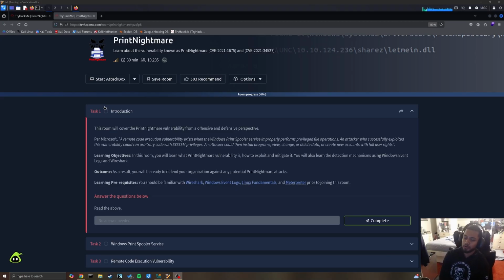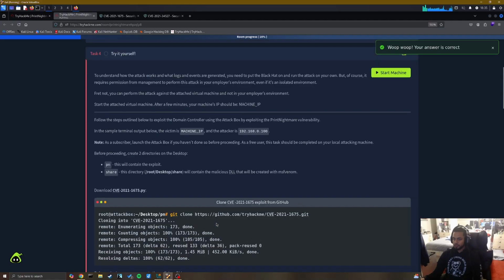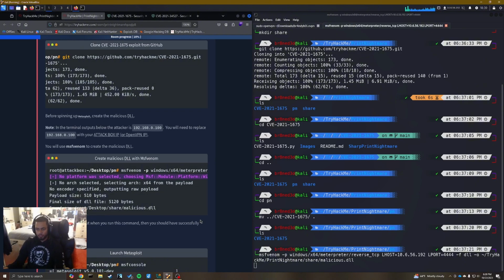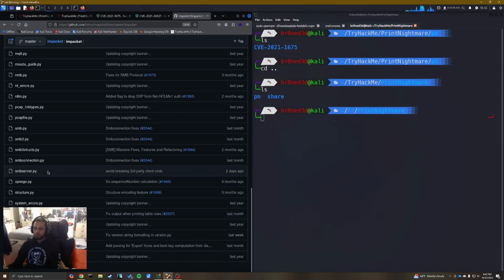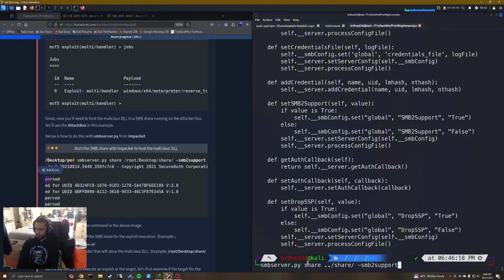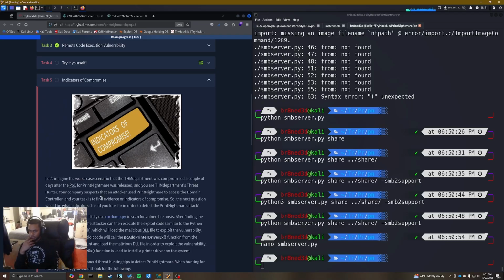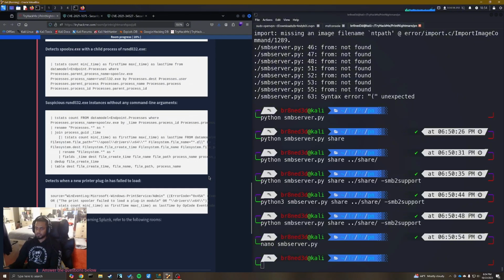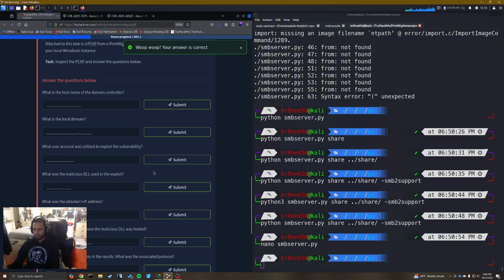Zero to Pro Ethical Hacker: Day 29 (PrintNightmare)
Better than nothing right... We got the hard challenge tomorrow!